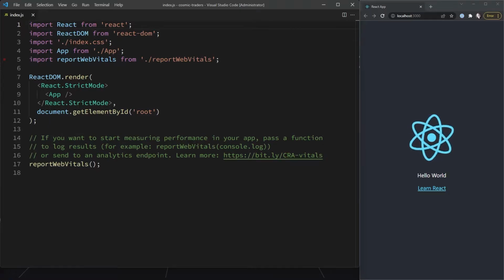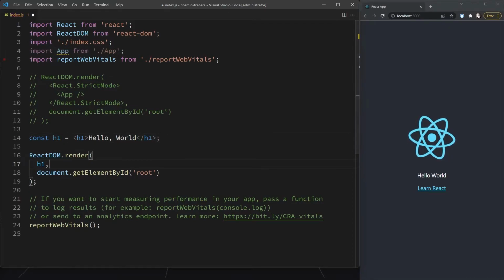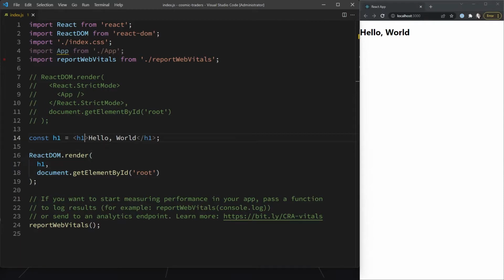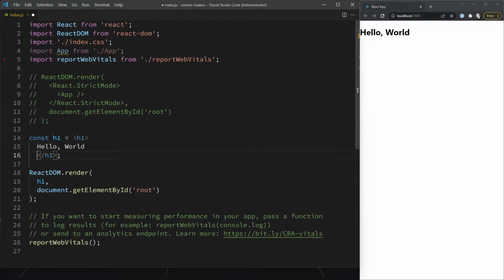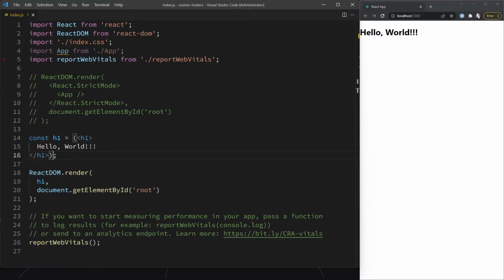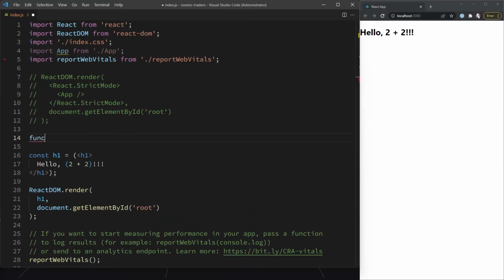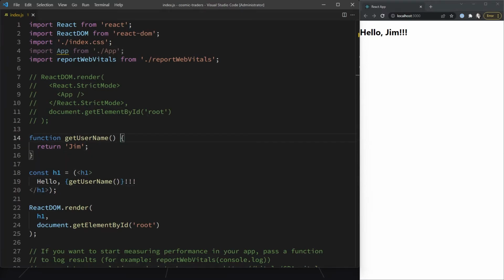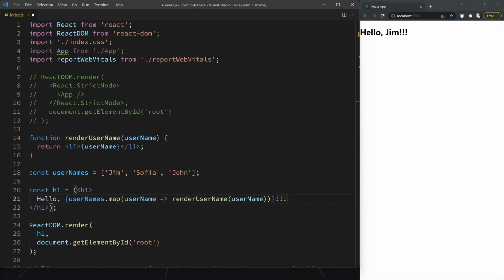Exploring JSX Syntax in React | A Complete Beginner's Guide | JSX Basics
Welcome to Lightspeed Academy's tutorial on exploring JSX syntax in React! In this video, we will be exploring JSX syntax in React and providing a complete beginner's guide to JSX basics. JSX is a syntax extension for JavaScript and is used in React to describe the structure of UI components, and It's a powerful tool that allows you to create and manipulate elements in React. JSX allows you to mix HTML and JavaScript, making it easier to create and manage your React components. This part of a series of fast-paced videos that will help you quickly learn and understand key concepts in building React applications and websites.⚡️❤️

Our expert instructor Jim Cooper will guide you through the basics of JSX and its use in React, including an introduction to JSX, what is JSX in React, and JSX for beginners.
He will also explain how to understand JSX for beginners, how to use JSX elements, and how to create React apps using JSX. Whether you're just starting out with React or looking to learn JSX from scratch, this tutorial will help you understand how to use JSX in React, how to create React components, and how to use React's rendering elements.
So, join us at Lightspeed Academy as we dive into the world of JSX and React and learn how to start creating your own React apps today!❤️

⚡️Chapters:
⌚ 0:00 Today's Topic
⌚ 0:07 What is JSX in React?
⌚ 0:28 Exploring JSX Syntax in React
⌚ 3:33 Outro